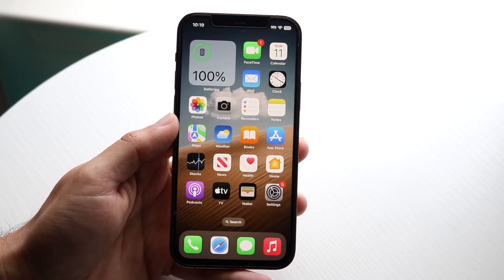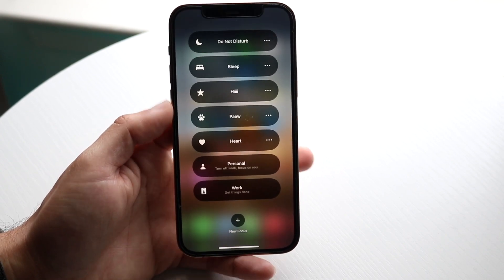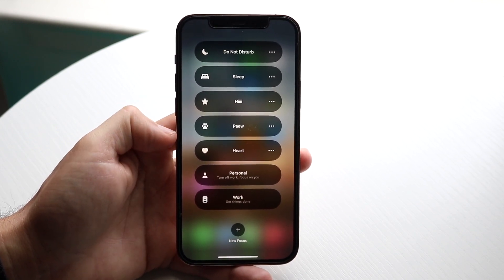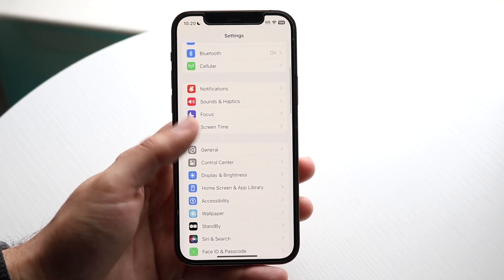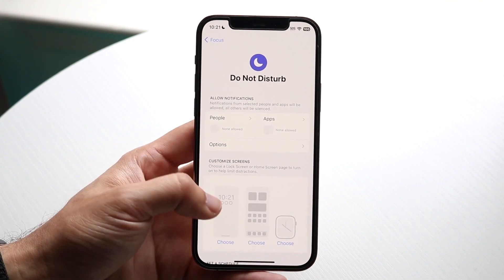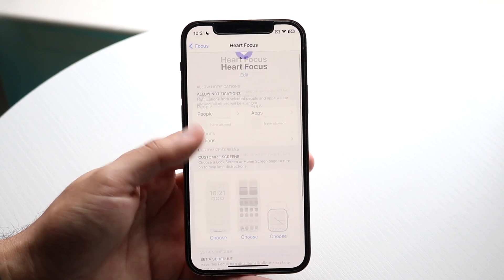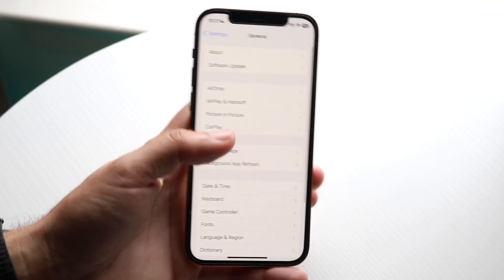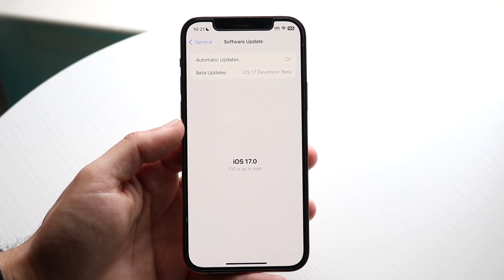How To FIX Do Not Disturb Not Working On iOS 17!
Here is exactly How To FIX Do Not Disturb Not Working On iOS 17!